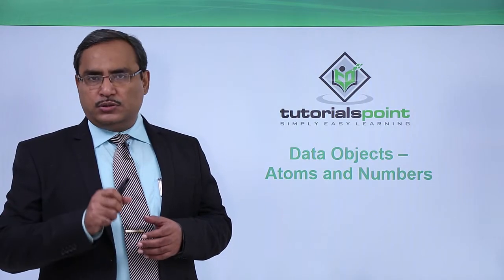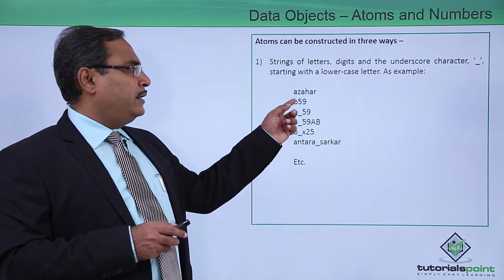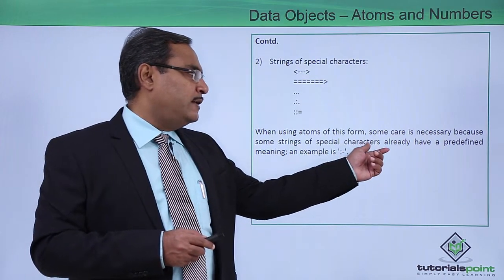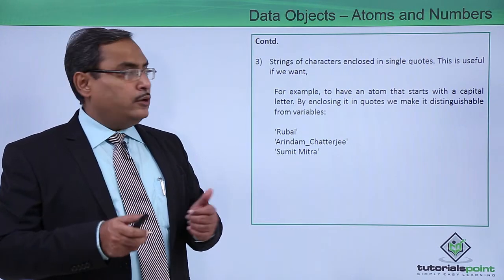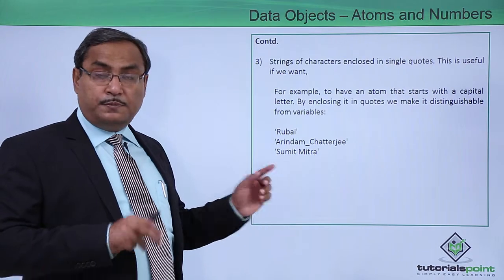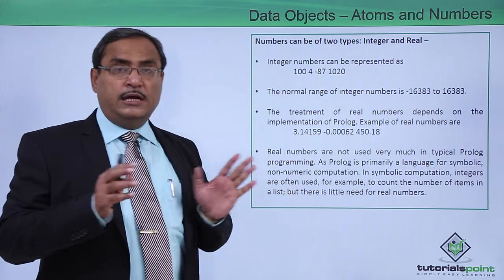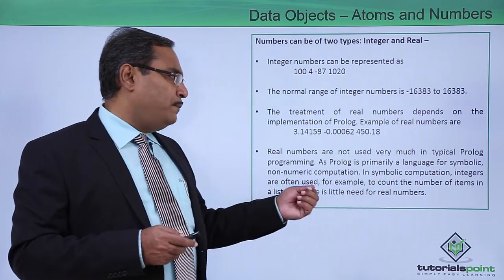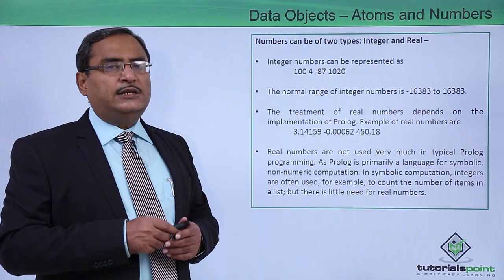Prolog - Data Objects - Atoms and Numbers